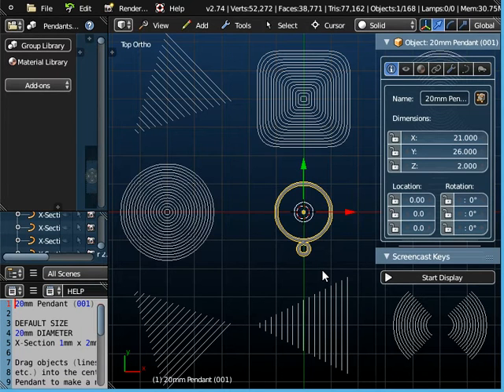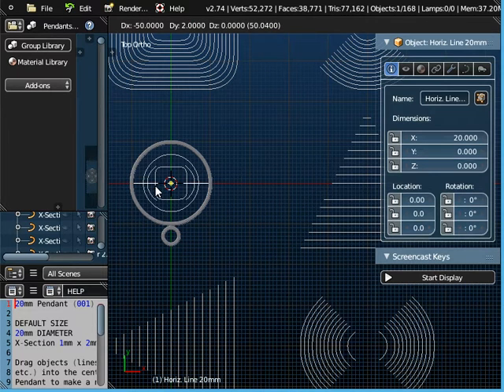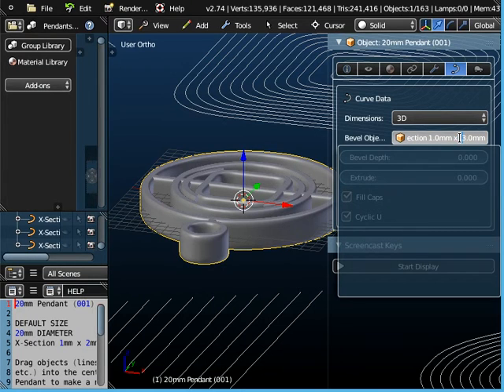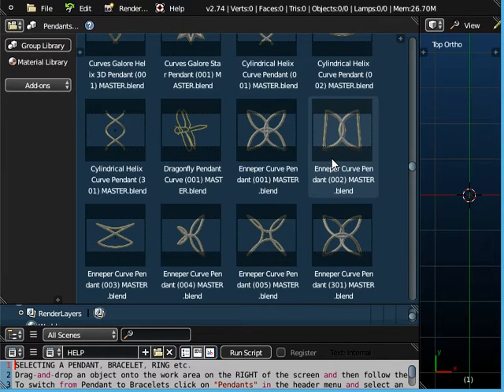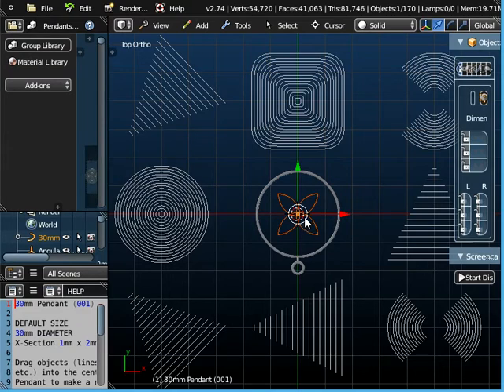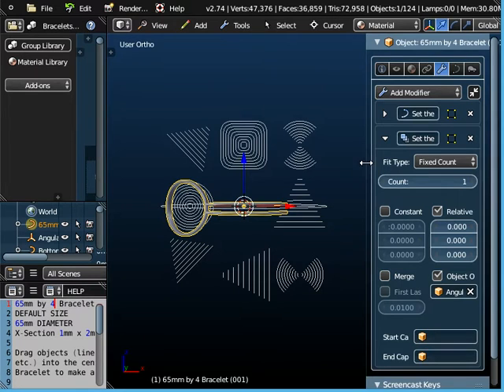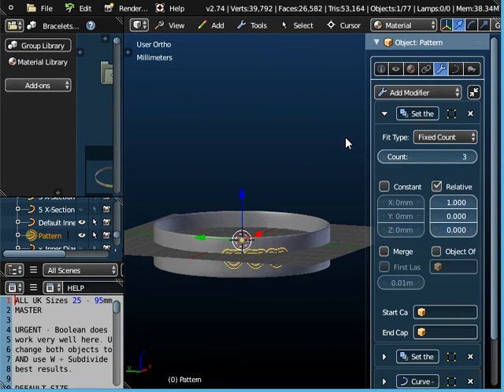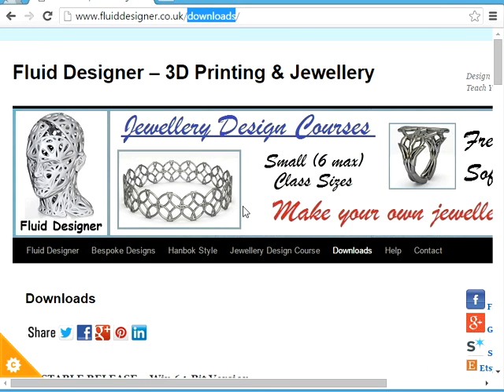Making Jewellery with Fluid Designer for 3D Printing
How to make your own one-off rings, earrings, pendants or bracelets that can be printed in plastic, bronze, silver, gold, etc.